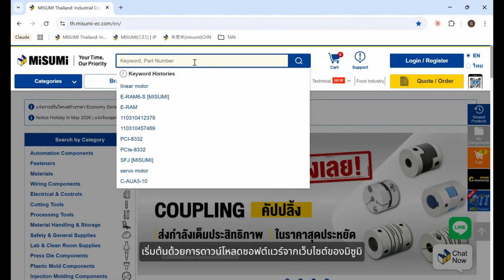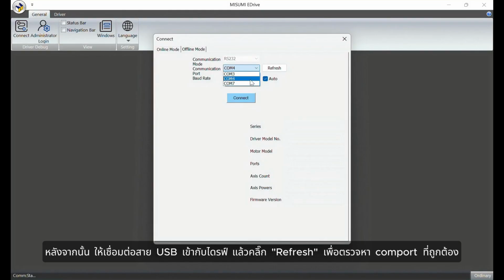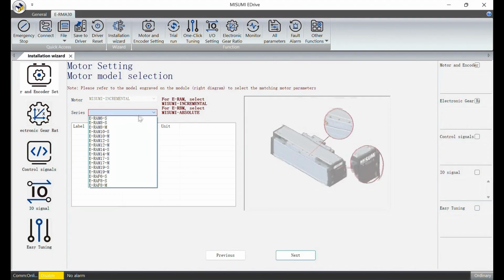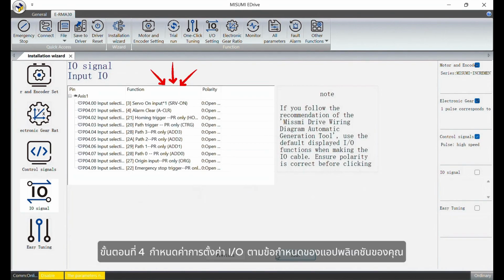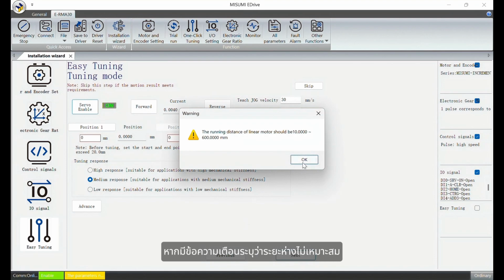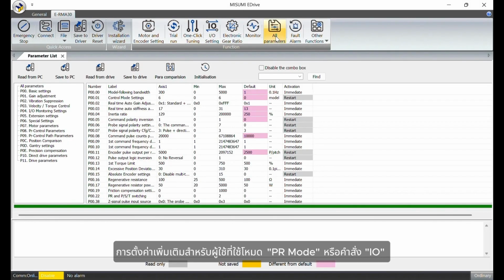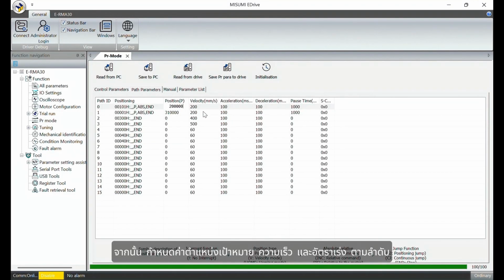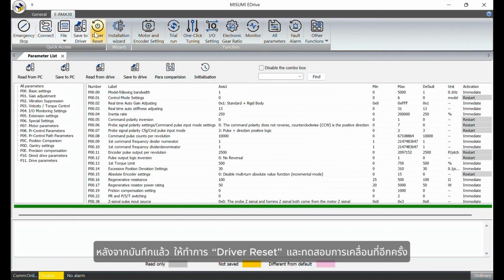คู่มือการตั้งค่าใช้งาน LMAC อย่างง่ายภายใน 5 นาที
การตั้งค่าผ่านโปรแกรม Misumi EDriver

เนื้อหาภายในวีดีโอ:
00:05 การดาวน์โหลดและติดตั้งโปรแกรม EDriver
01:03 การตั้งค่าอย่างง่ายโดย Installation Wizard
03:50 การตั้งค่าและใช้งาน PR Mode
05:02 การกลับทิศทางการเคลื่อนที่ของ LMAC